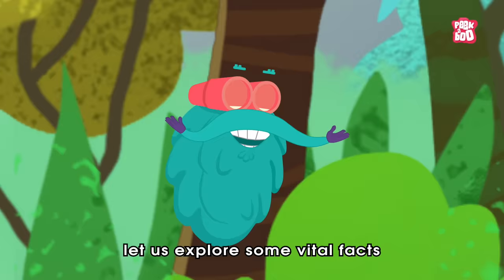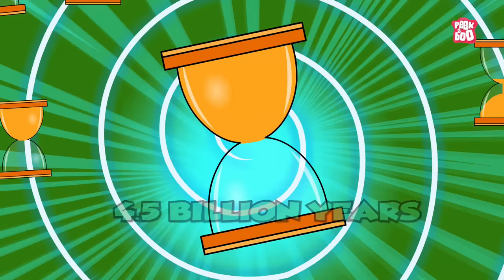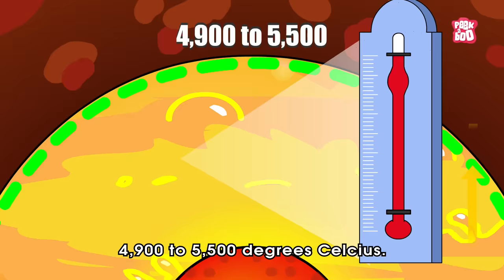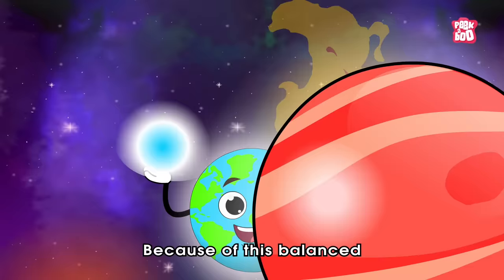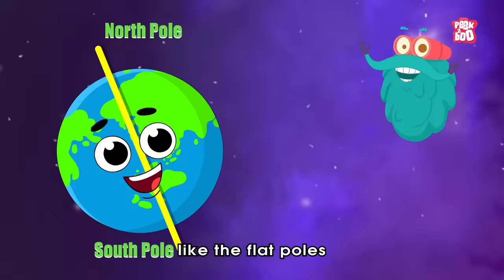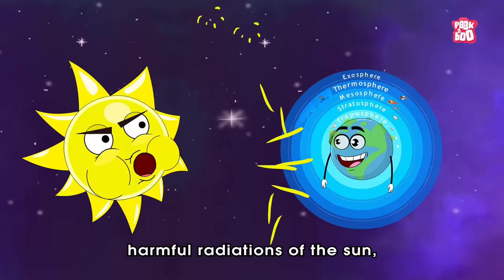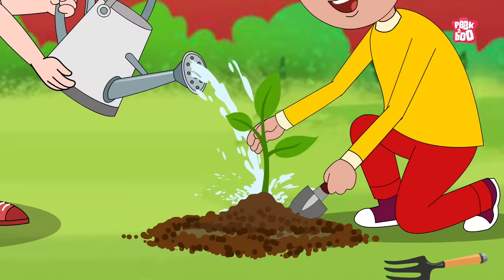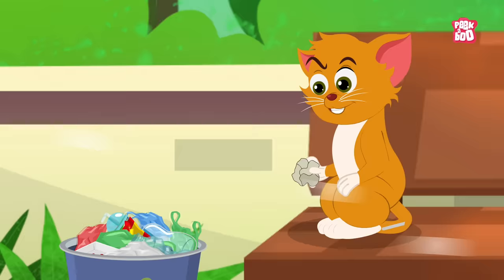Earth 101 | Our Planet | The Dr Binocs Show | Peekaboo Kidz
Hey kids, in this video, Dr Binocs will explain Earth 101 | The Dr Binocs Show | Peekaboo Kidz